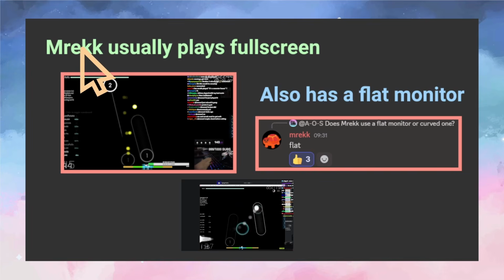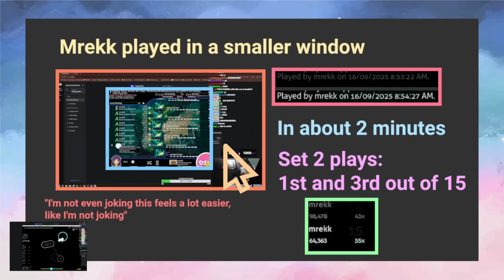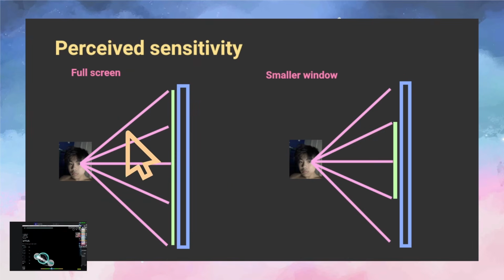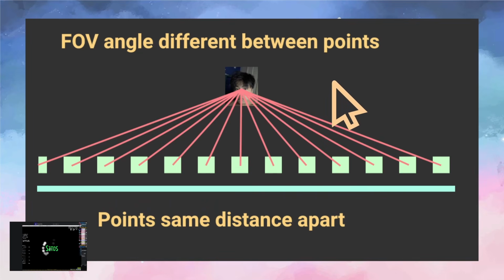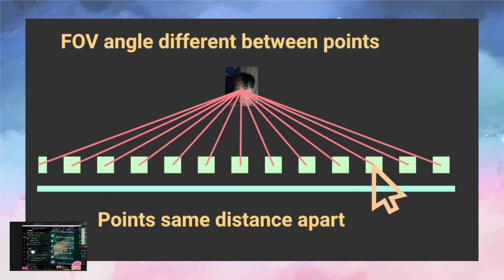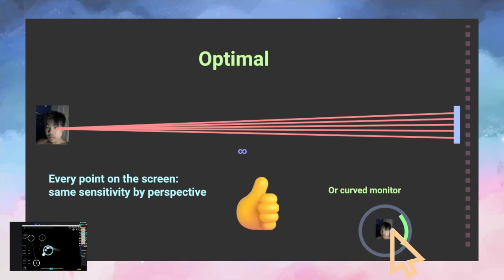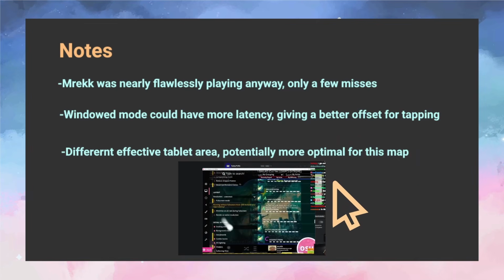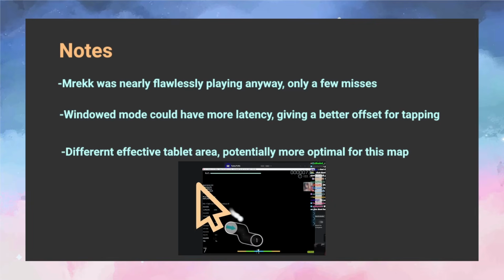Theory for Mrekk's Windowed Mode Meta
Mrekk uploaded a video of him using windowed mode for osu!
He expressed that he found this easier than full screen, as well as setting a few scores to back this up.